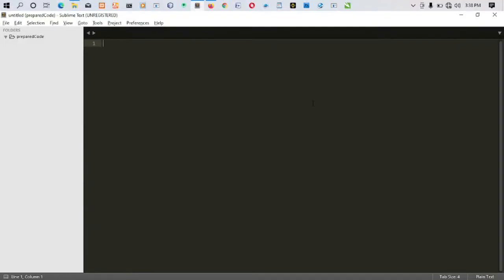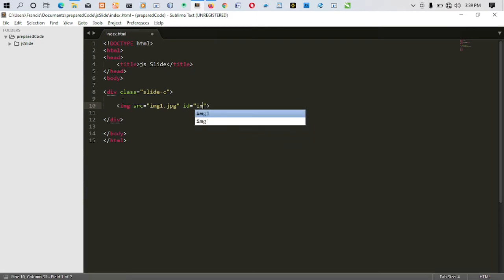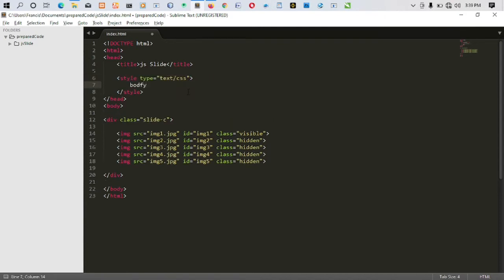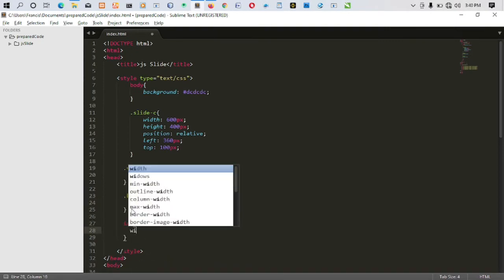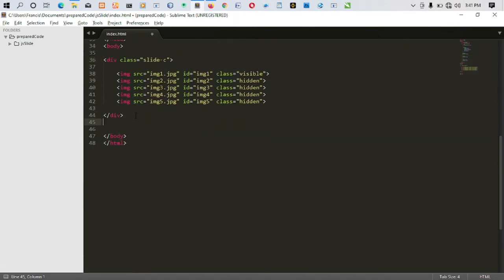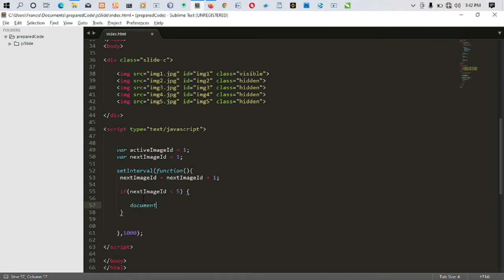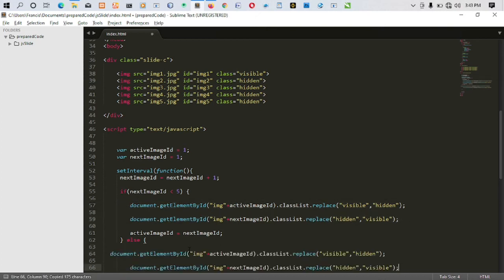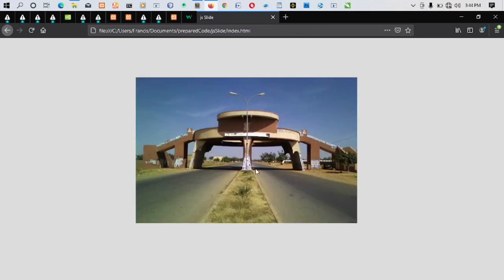How to change image every second in javascript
In this video you will learn how to create image slider using javascript